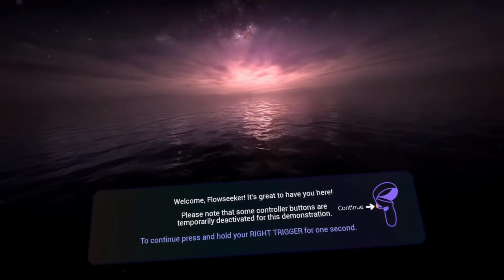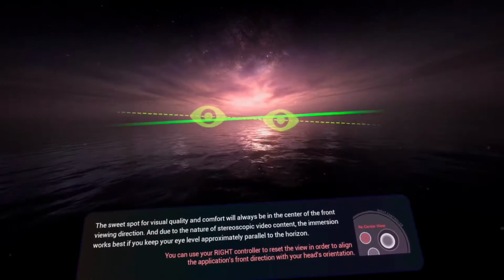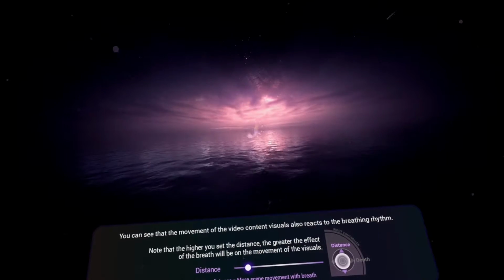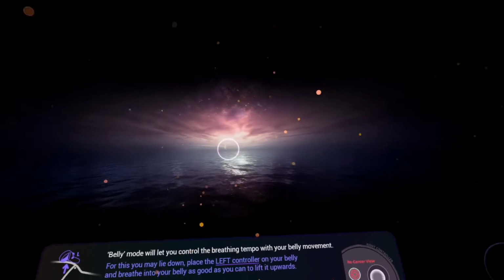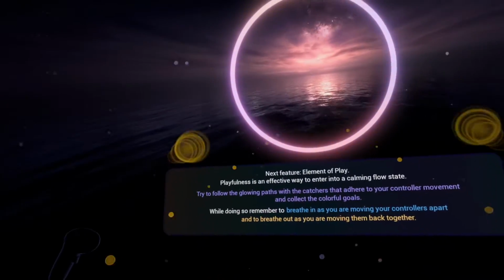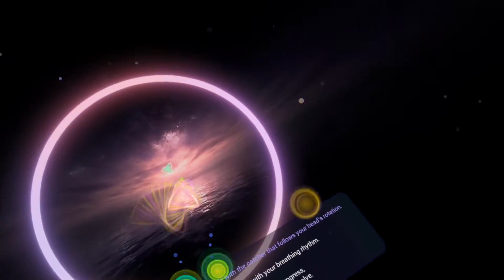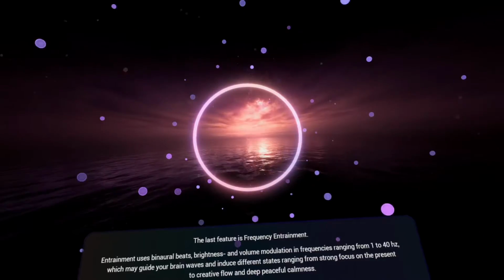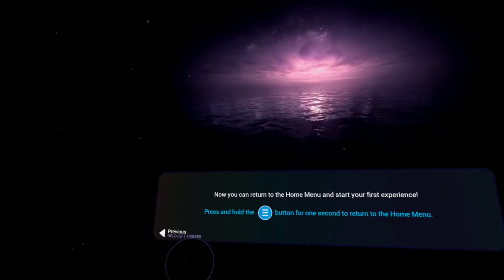Realms Of Flow VR | QUIET FULL REVIEW MECHANICS AND SCENES | META QUEST SILENT PLAYER NO COMMENTING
0:38 Tutorial ( TIMELESS BEING )
13:01 CURIOSITY
17:06 CAPACITY
18:55 FLOWING DEPTHS
20:08 CALM AMIDST THE STORM
21:15 STARRY BLANKETS
22:05 PULSE of LIFE
22:51 REFLECT
23:45 LIGHT of LIFE
24:45 VIVID FLOW
25:31 BLISS OF THE QUEST
26:38 EDGE of Now
27:35 HOME WITHIN

'Realms of Flow' is all about calming down and drifting away into deep and soothing states of mind. It utilizes a combination of high-framerate stereoscopic 180°-video and interactive elements for breathing, mindful listening, playfulness, humming, and frequency entrainment.

You can choose from several experiences, each offering a different scenery, general atmosphere and meditative narration.
In the Session Timing options you can set the start time and duration for the different guide features: Voice-over, Breathing Guide, Spatial Sounds, Humming Guide, Frequency Entrainment, and Element of Play.
Each feature has various settings that you can adjust according to your preferences. For example, the breathing tempo, which affects a customizable visual focus object, can be a fixed user-defined tempo or controlled using your hand or belly movement.

The focus of this application is less on giving a step-by-step voice guidance, but on creating small cinematic journeys with a poetic and meditative touch.

Realms of Flow strives to offer unique immersive audio-visual atmospheres to provide thoughtful inspiration, evoke emotions, and create interesting, soothing, and meaningful states of mind that will hopefully enrich your palette of being. - Immerse yourself in the infinite Realms of Flow!

- The Best VR Games Ever
- Best VR Horror Games
- VR Gameplay
- Quest 3 Gameplay
- New VR Games Coming 2024
- Upcoming VR Games 2024
- VR Games Coming in 2024